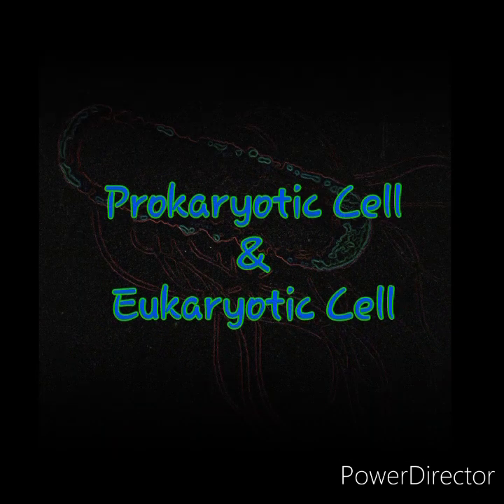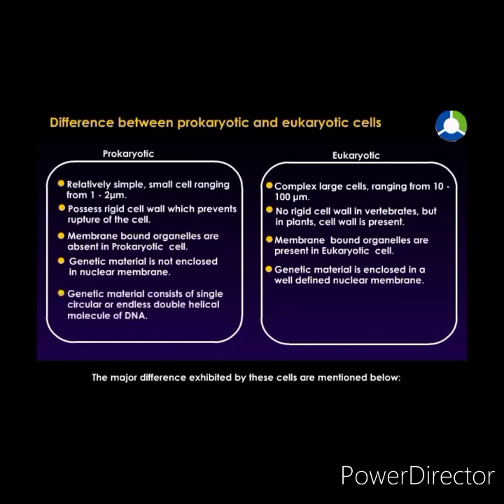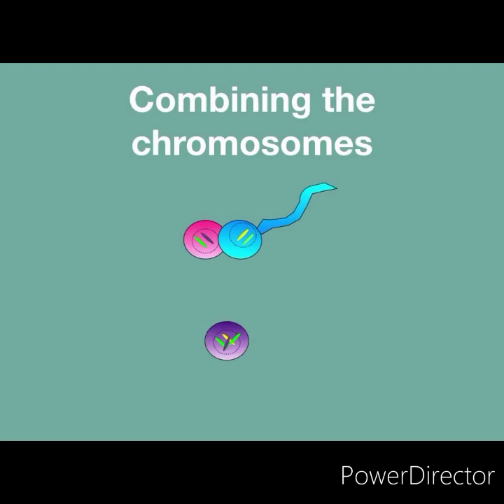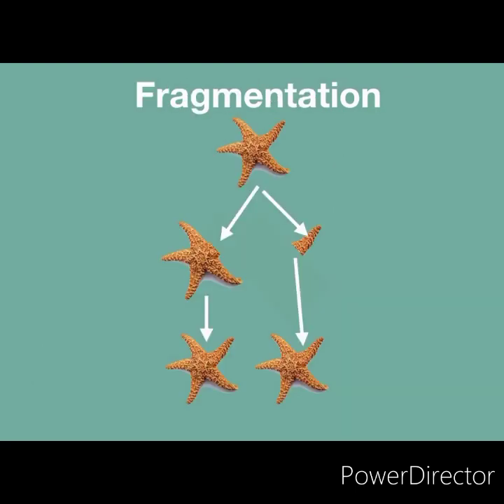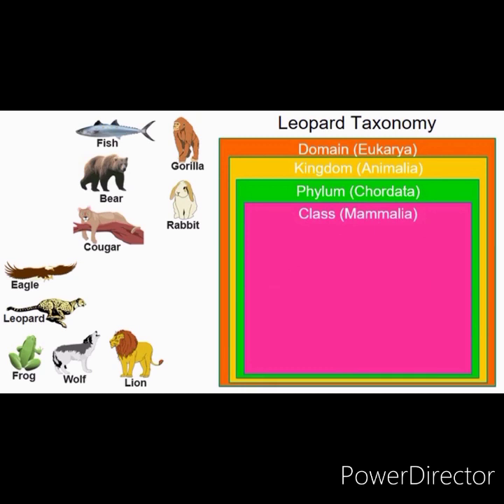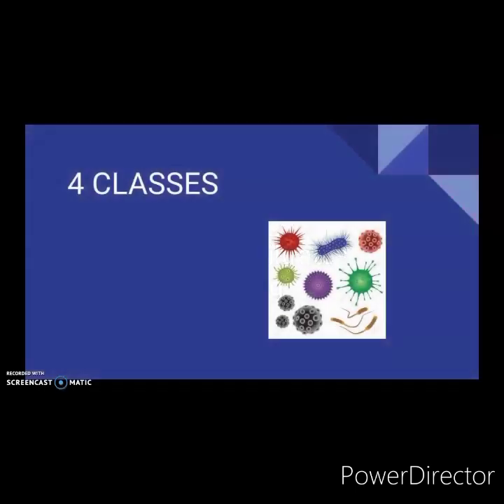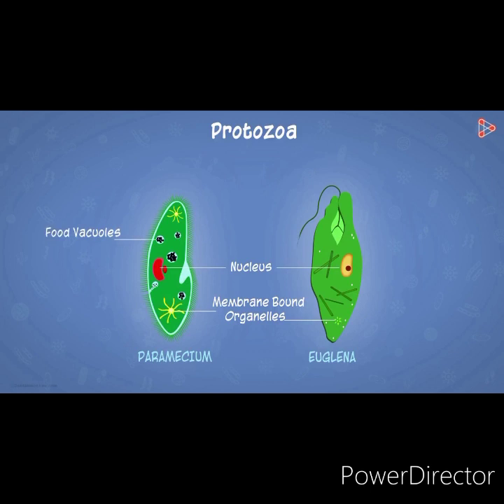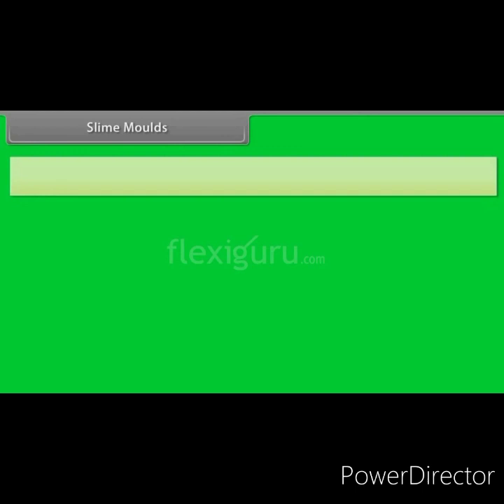MICROBIOLOGY by: Elaiza Margarita C. Tinos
☆Structure of Prokaryotic and Eukaryotic Cells
☆Reproduction of organisms and their Cells
☆Taxonomy
☆The domains of Bacteria
☆The domains of Eukarya
☆Categories of Microorganism
☆Cellular Infectious Agent
☆Protozoa
☆Fungi
☆Algae
☆Lichens
☆Slime Molds